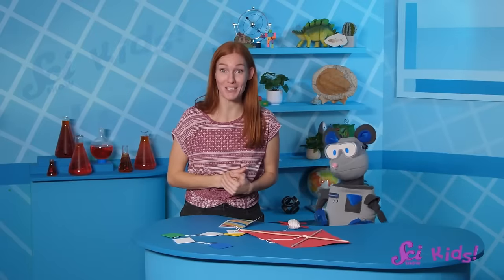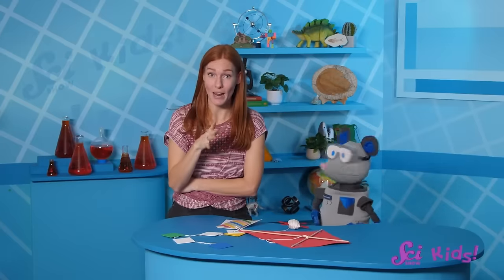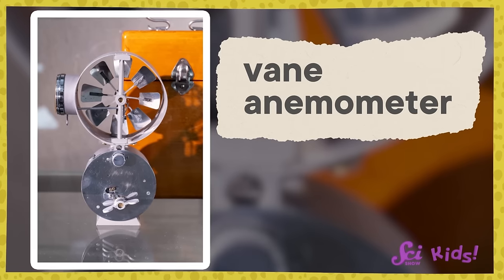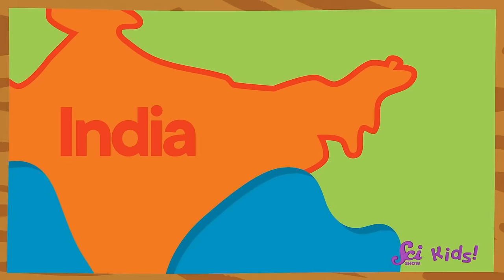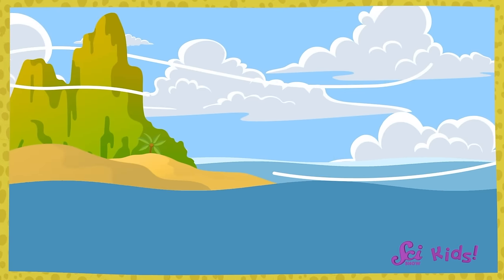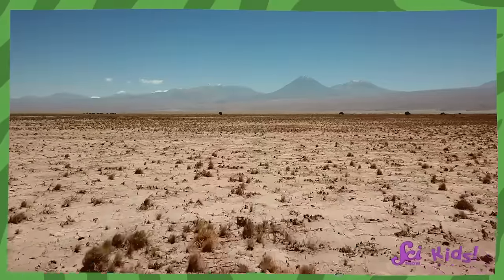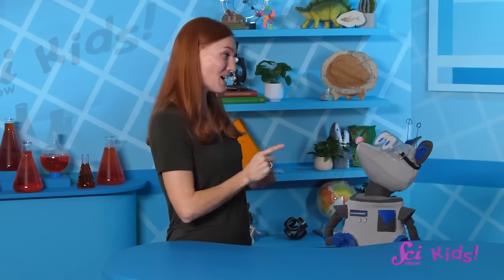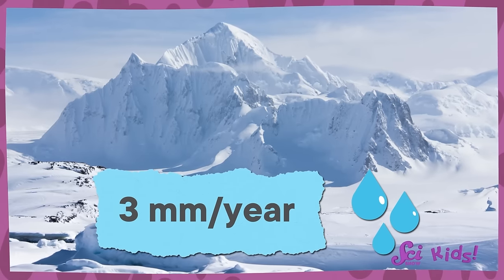Earth's Most Extreme Weather | SciShow Kids Compilation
Jessi and Squeaks learn all about places on Earth with some really extreme climates! These spots hold the records for windiest, rainiest, and driest places on the planet!

Hosted by: Jessi Knudsen Castañeda (she/her/they/them)

If you have a question for Jessi and Squeaks, you can write to them
From the team behind the YouTube series SciShow comes SciShow Kids!

Join Jessi, Squeaks the Robot Lab Rat, and all their friends at the Fort as they conduct experiments, research new questions, and talk with experts to learn about the science-filled world around us.

There's always something new to discover with SciShow Kids, no matter what your age!

SciShow Kids is ideal for early-elementary learners, Grades 1-3, and many episodes are structured around the Next Generation Science Standards (NGSS) curriculum.